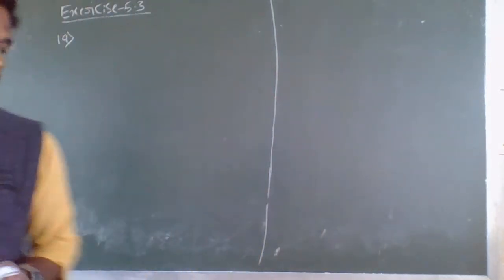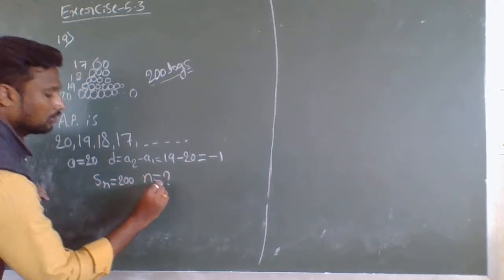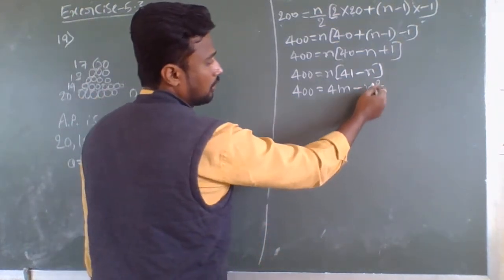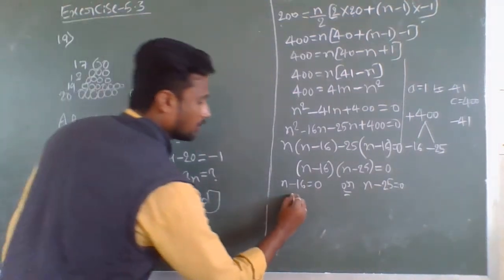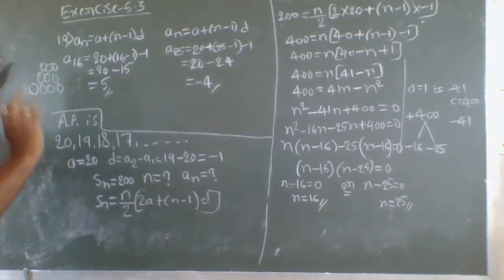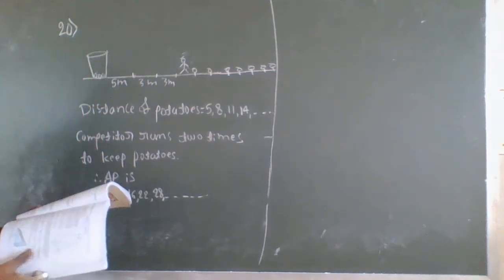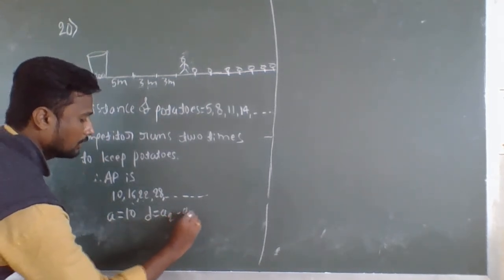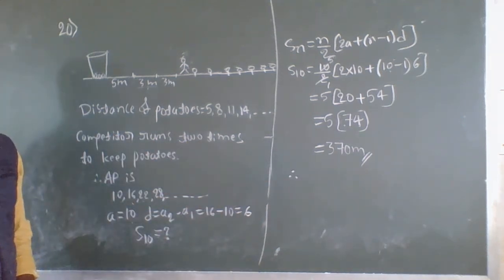CLASS - 10 MATHEMATICS